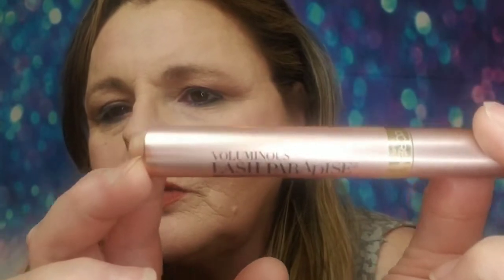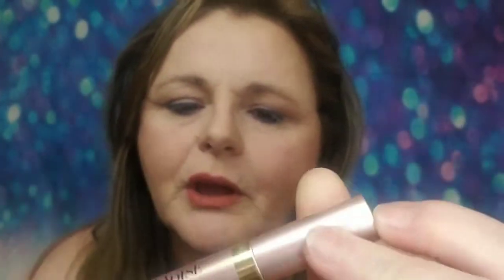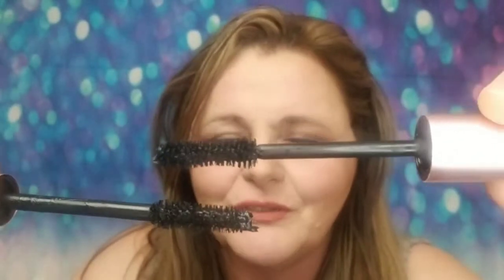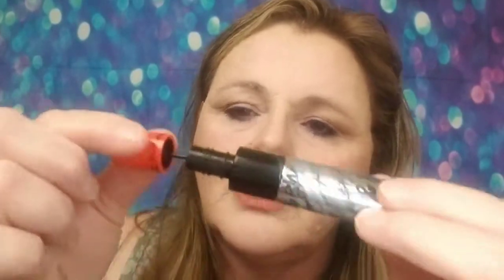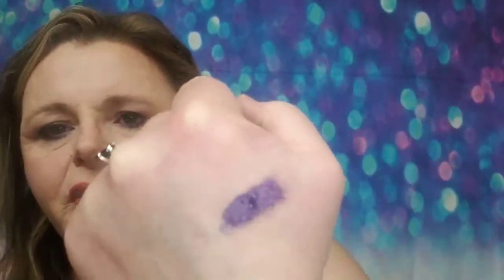Too Faced Better Than --- Mascara Dupe